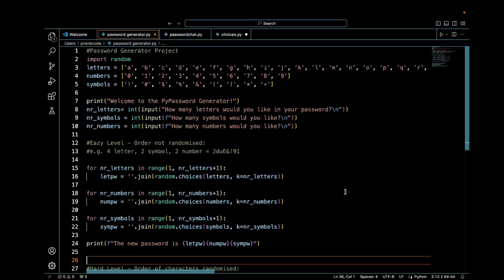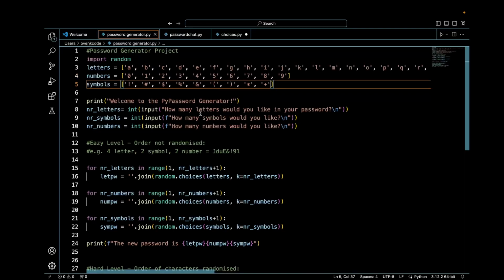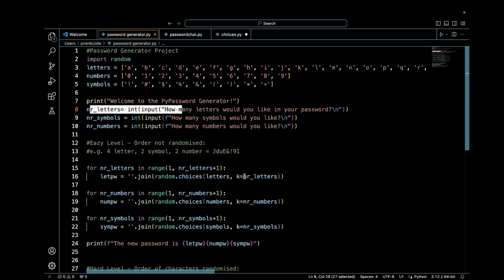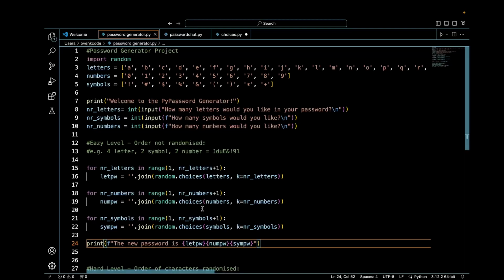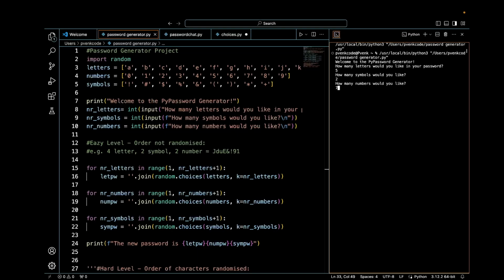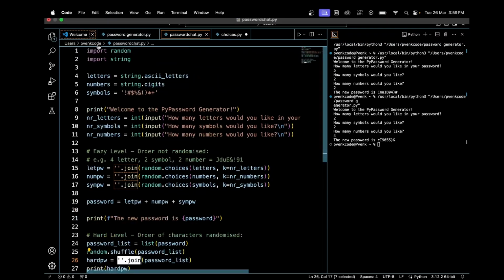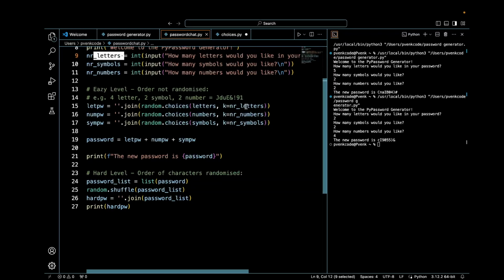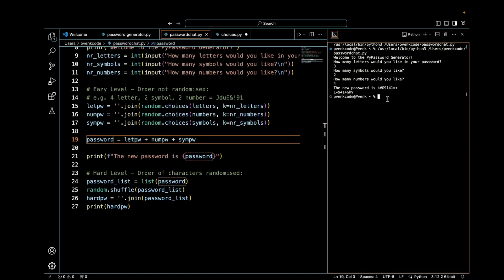day 7/100 of 100daysofcode